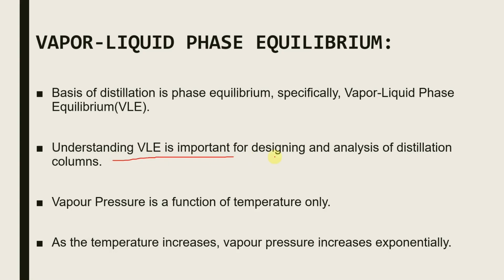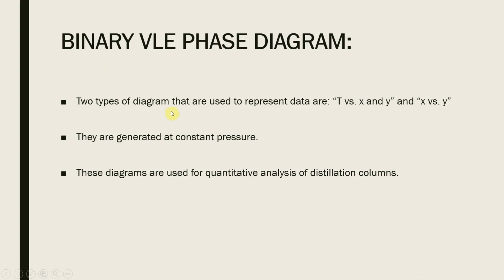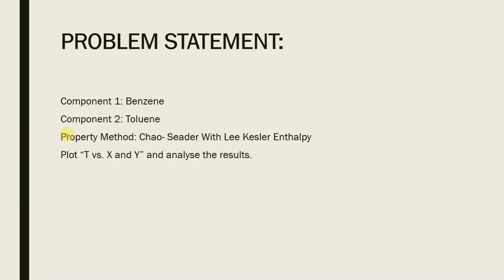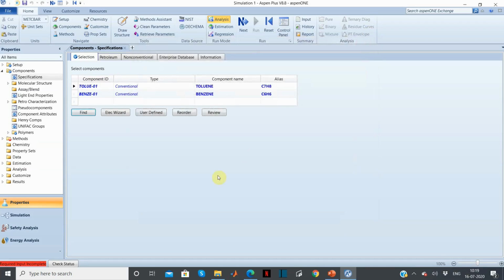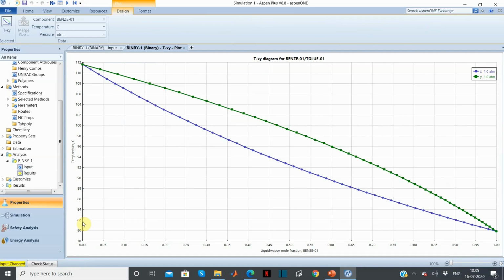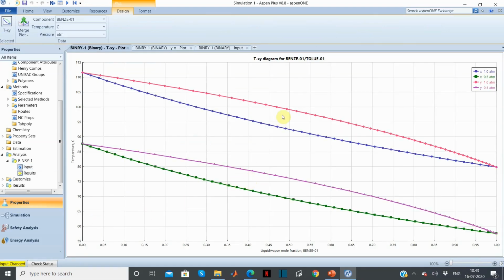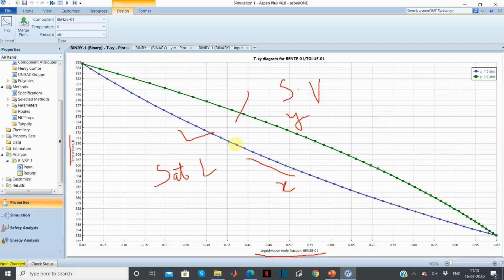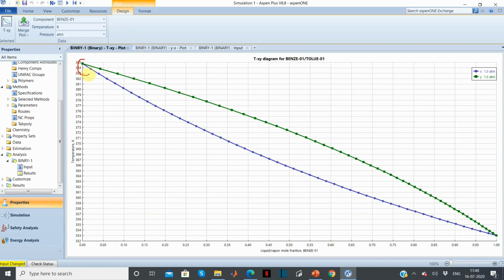VAPOR- LIQUID EQUILIBRIUM DIAGRAM IN ASPEN PLUS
In this video we will learn about fundamentals of vapor-liquid equilibrium and plotting the diagram in Aspen Plus.